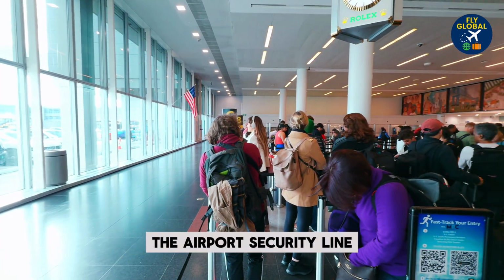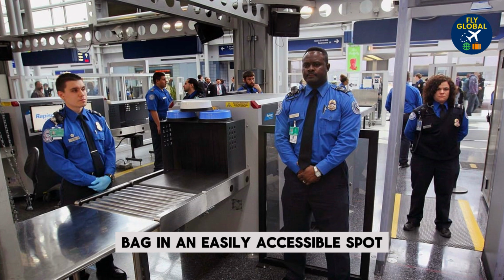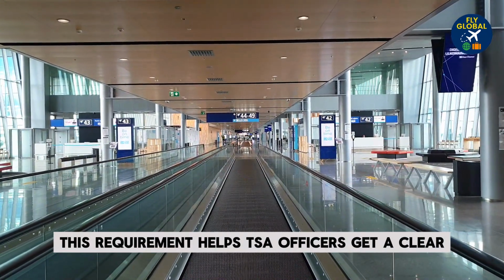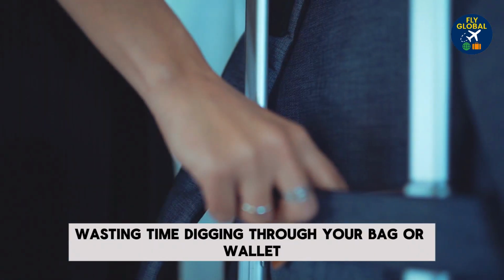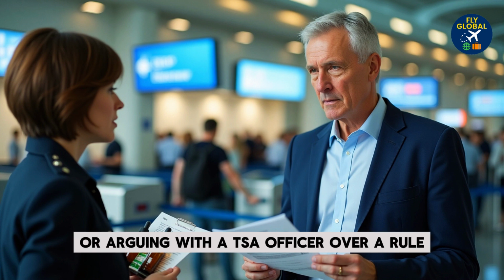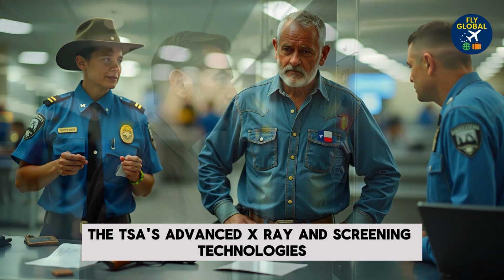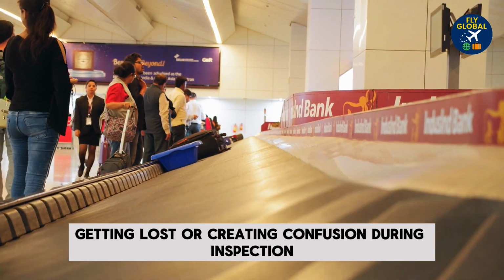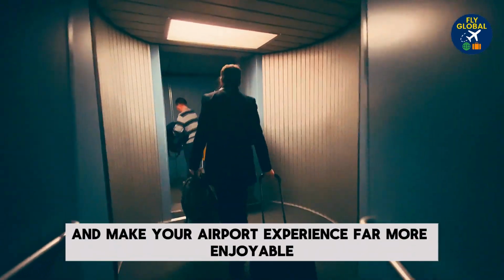Passengers Must Avoid These TSA Line Mistakes At ALL Costs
👨‍✈️Are you tired of airport security nightmares? Learn how to avoid common TSA line mistakes that cause delays, frustration, and even missed flights! In this essential Fly Global guide, we reveal the top errors passengers make at airport security checkpoints and exactly how to prevent them.

Discover crucial air travel hacks for 2025:
● Master the 3-1-1 liquid rule for your carry-on.
● Learn why electronics removal is key (and what to do).
● Avoid triggering alarms with jewelry and belts.
● Don't miss your flight by fumbling for your ID.
● Crucial warning: Why failing to declare prohibited items can lead to serious trouble.
● Tips for pre-sorting your bags and handling medical items.
● The importance of not arguing with TSA agents.
● How to use TSA resources like MyTSA app for real-time waits.

🎫✈️ Become an airport pro and breeze through security every time! This video is packed with airport security tips to make your next journey stress-free.